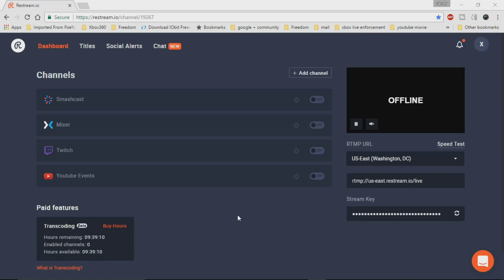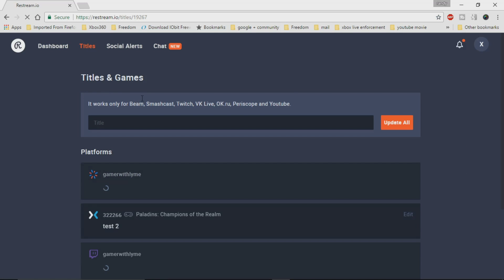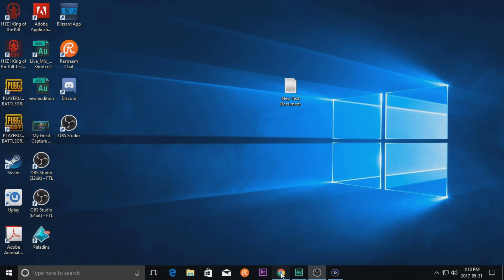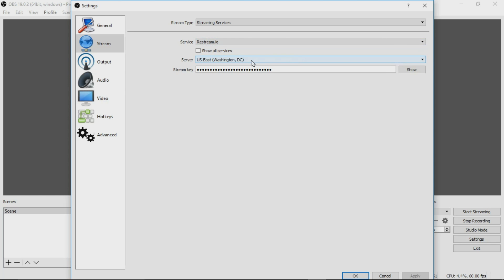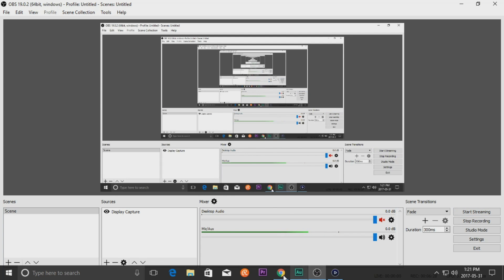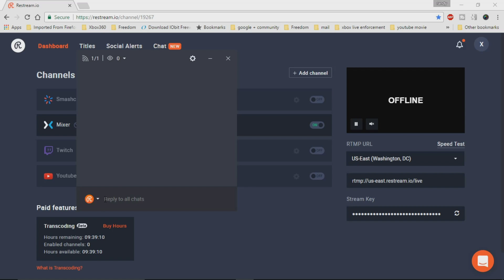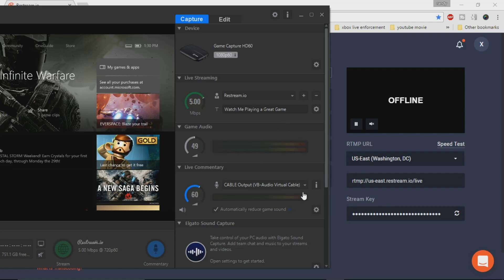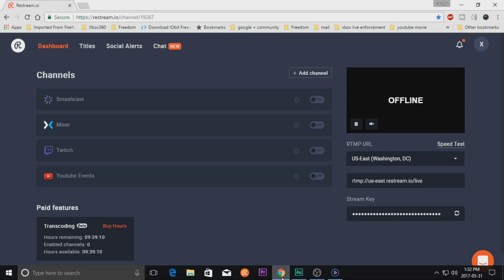Stream To Multiple Locations At The Same Time With Restream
Just a quick video showing you how to use Restream in order to live stream to several locations at the same time.
Restream is the best way to stream to YouTube, Twitch, Beam Pro, Facebook and 30+ other services simultaneously.